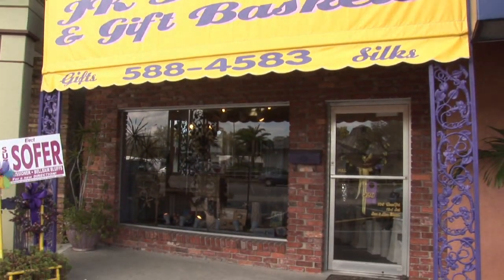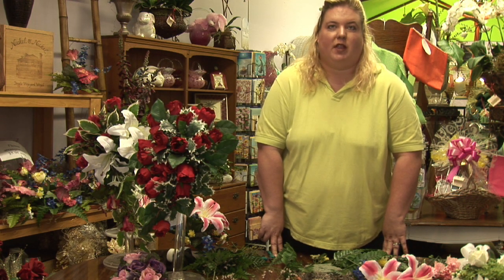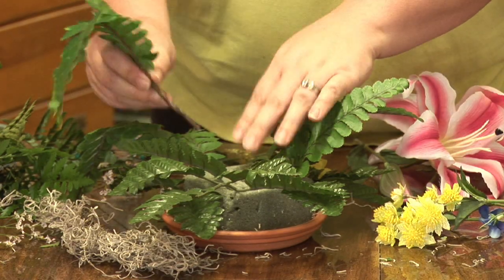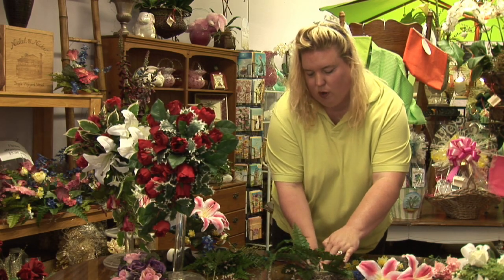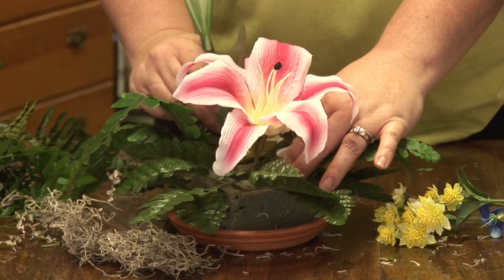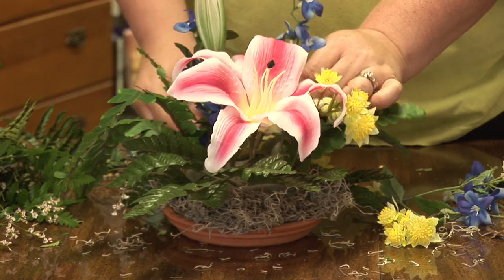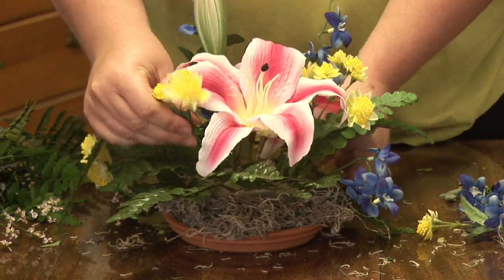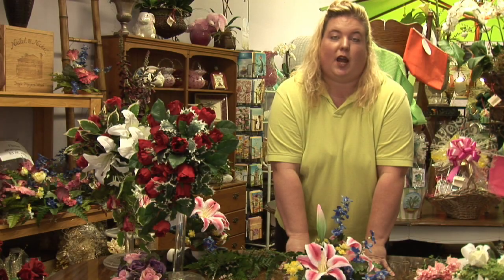Flower Arrangements : Making Flower Centerpieces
The process of making a flower centerpiece should begin by determining how high the centerpiece will be, and this is best decided by where the centerpiece if going to be. Use a little bit of everything in a flower centerpiece, including some buds, with help from a florist in this free video on flower arrangements and centerpieces.

Bio: Karen Rodowicz owns JK Flowers in Bellaire Bluffs, Fla.
Filmmaker: Christopher Rokosz